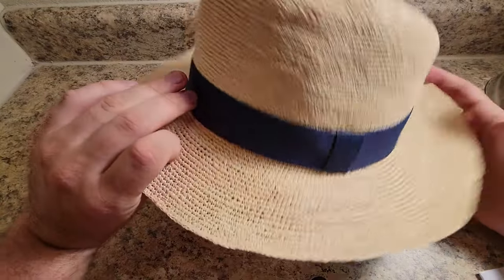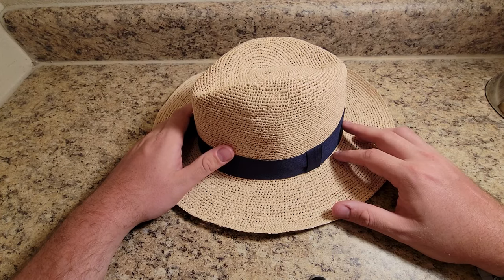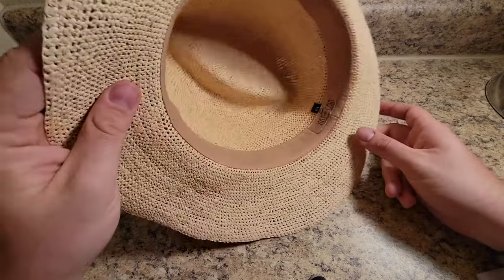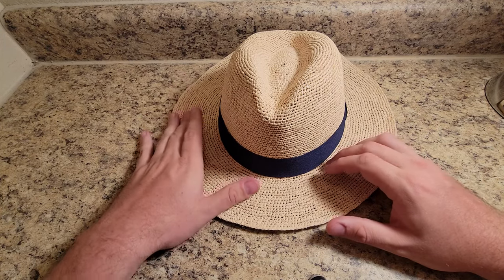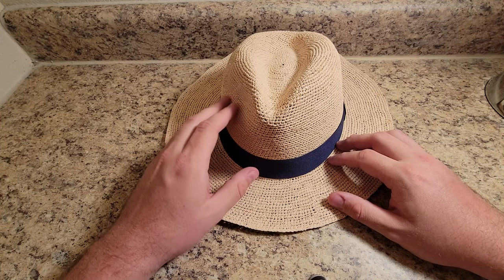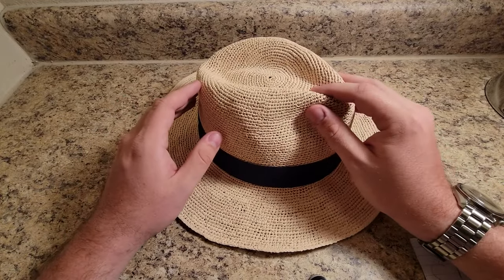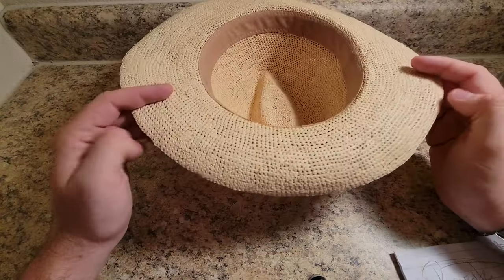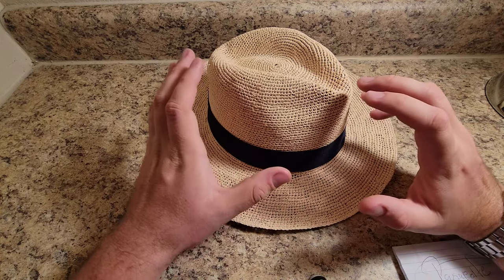The Ultimate Guide to the Hat of Cain Explorer Model: Everything You Need to Know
The Hat of Cain explorer is an excellent addition for anyone for a more casual panama hat for virtually any situation. It contains an open weave that can receive air from the slightest breeze which is nice on a hot summer day! Please do check with Hat of Cain to get an appointment to measure your head properly before purchasing any of their hats!